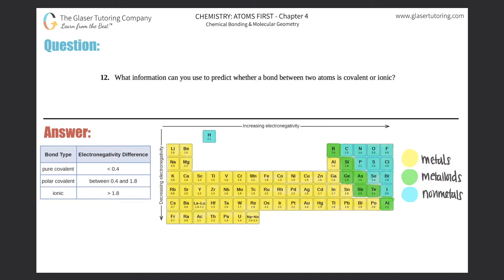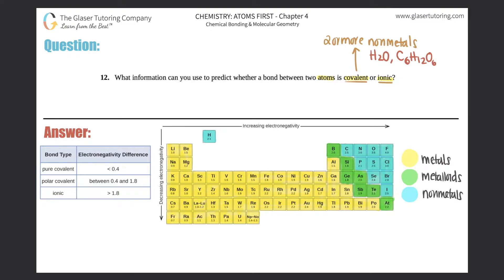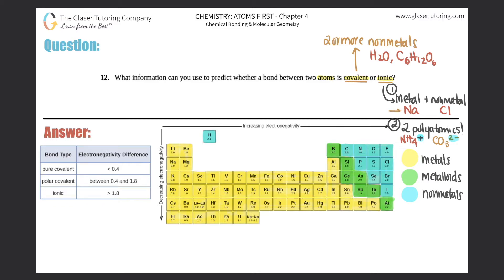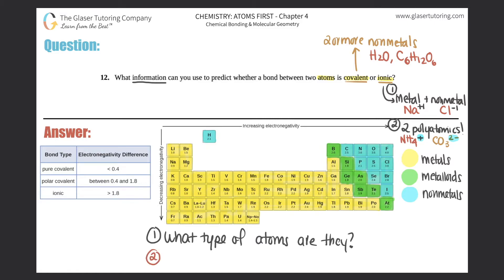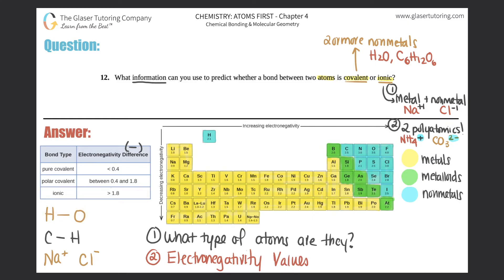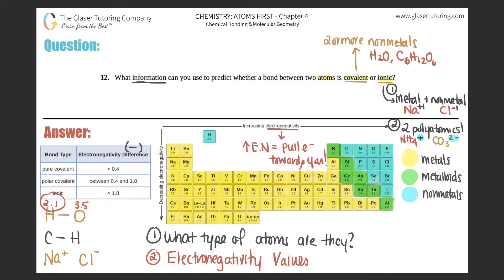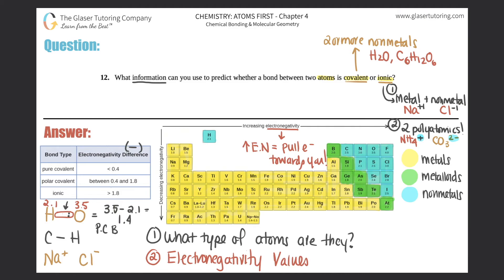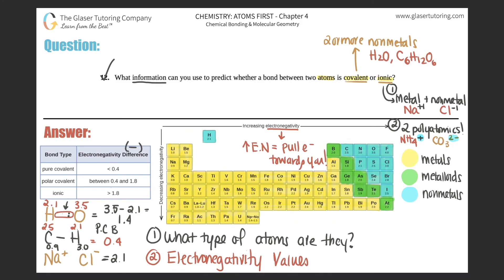7.12 | What information can you use to predict whether a bond between two atoms is covalent or ionic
What information can you use to predict whether a bond between two atoms is covalent or ionic?